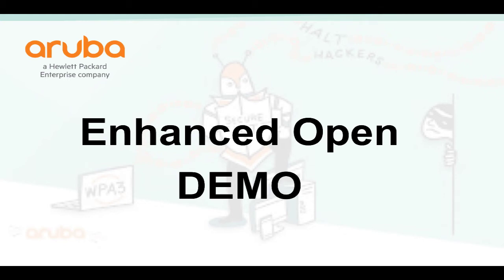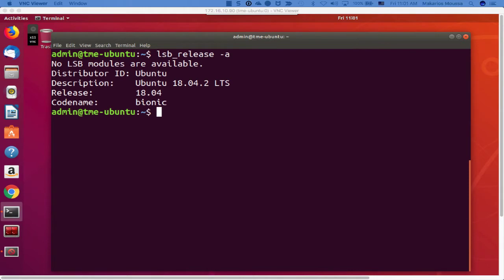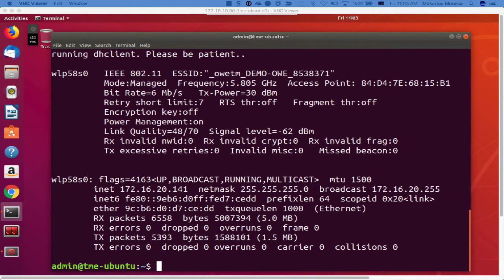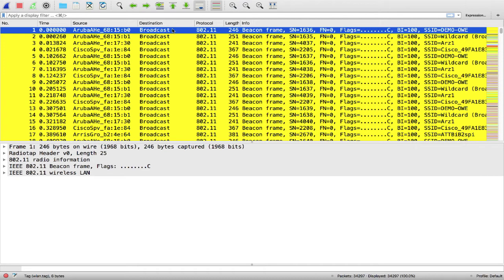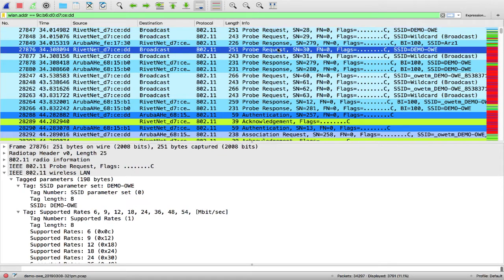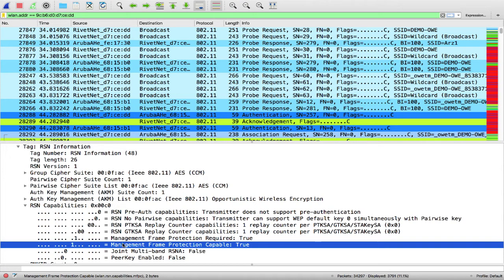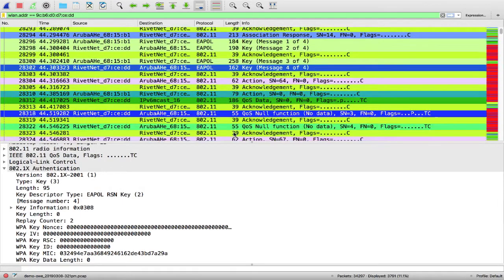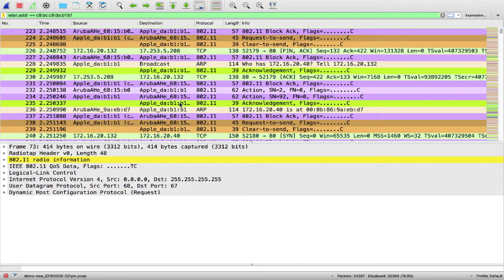HPE Aruba Networks Enhanced Open - Demo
OWE, or Opportunistic Wireless Encryption, is part of the "Enhanced Open" Wi-Fi Alliance standard designed to add security for open networks - think shopping malls, airports, or coffee shops. Traffic can now be encrypted by default and resistant against malicious attacks - without any disruption to user experience. Get a behind-the-scenes look at how your data can be protected with this demo.

Available now with AOS 8.4 or later!